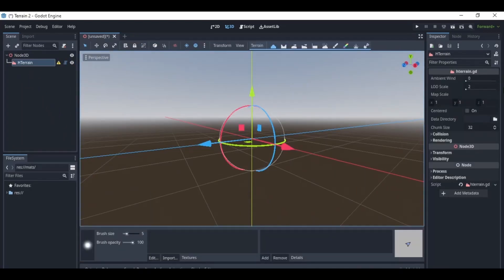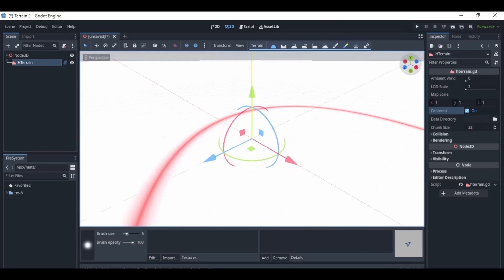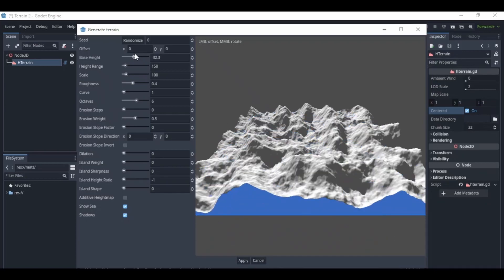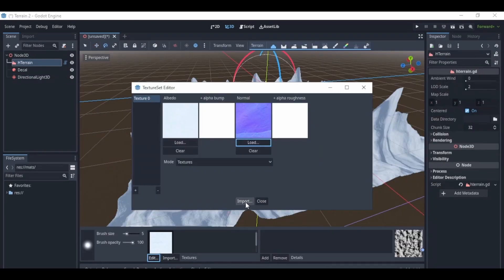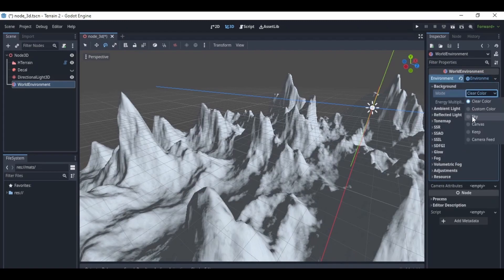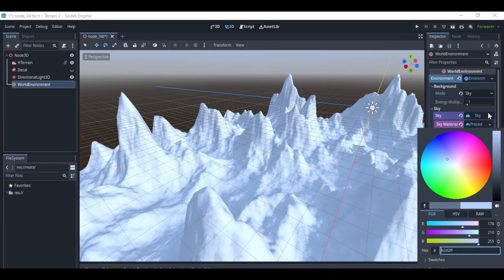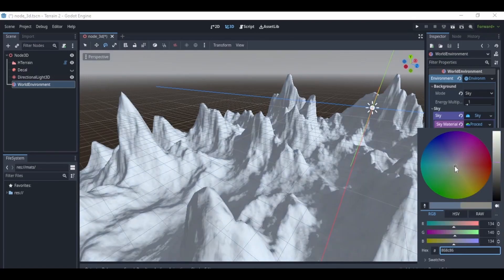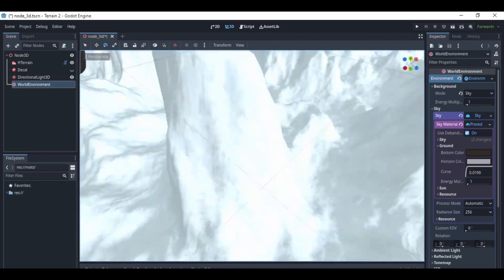Making A 3D Snow Terrain In Godot 4.1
In this video, I will use the heightmap terrain extension to make a 3d snow terrain in the Godot engine. I use all sorts of effects and settings and nodes to create the scene. Enjoy!
Thumbnail photo:
Image by Simon from Pixabay